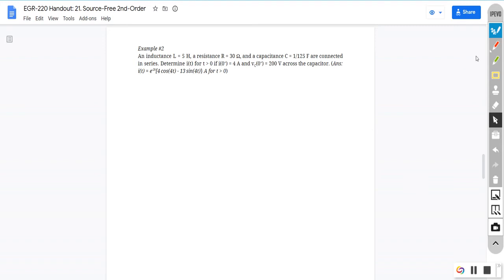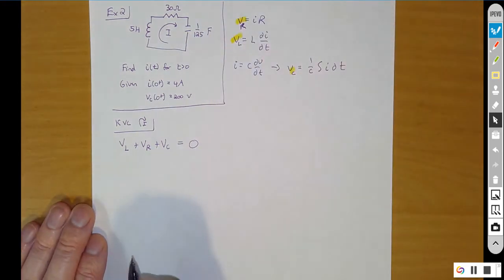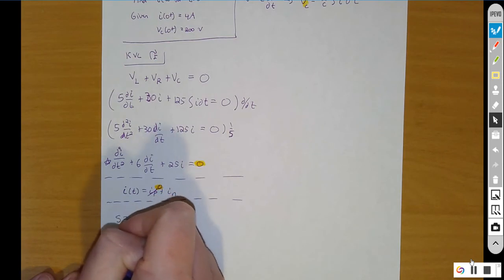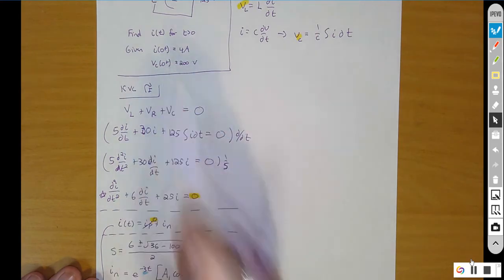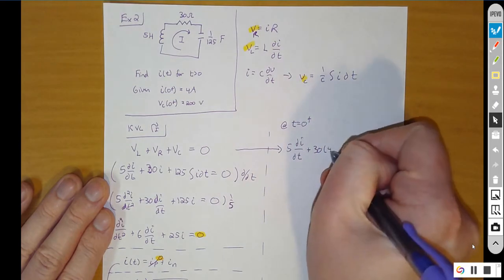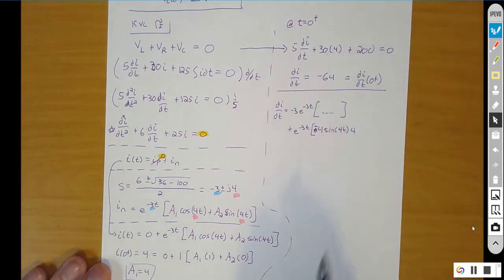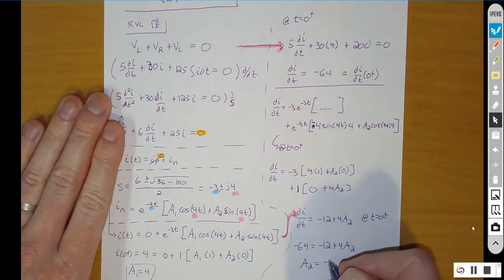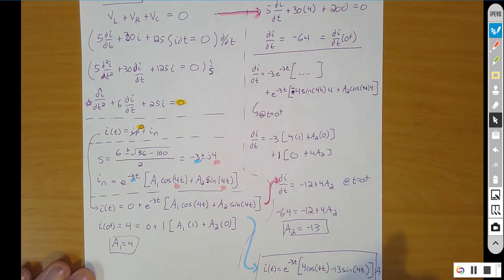EGR-220: Section 21, Example #2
This video demonstrates how to solve a source-free 2nd-order (e.g. RLC) circuit.